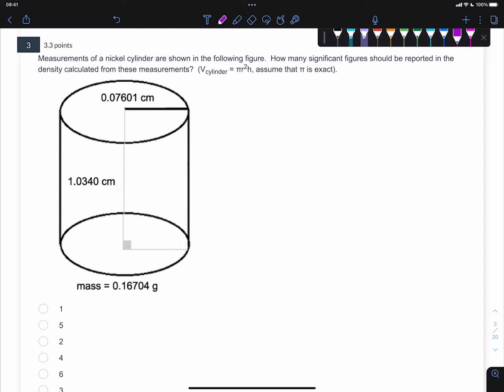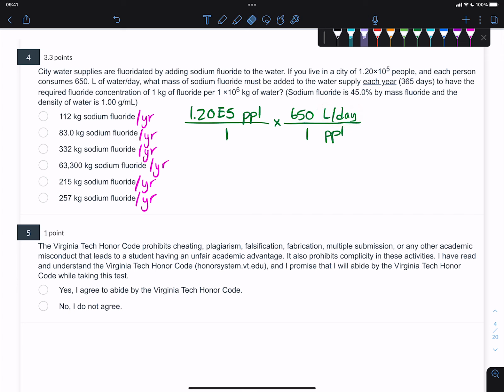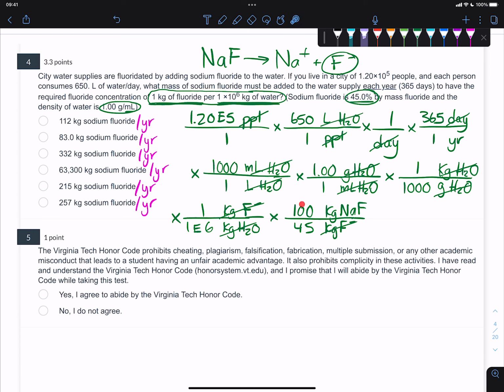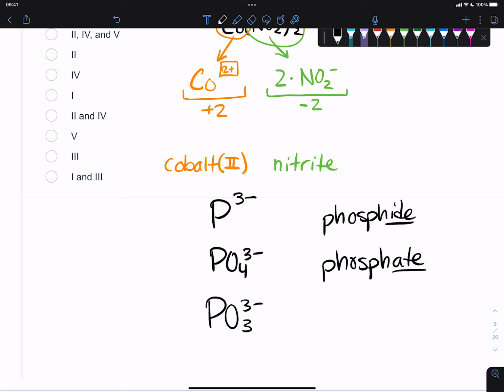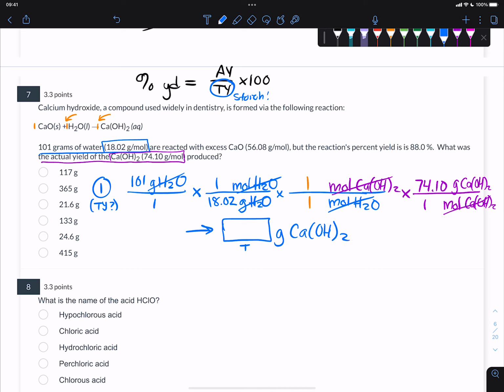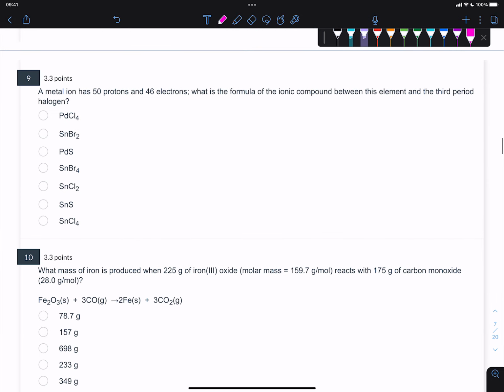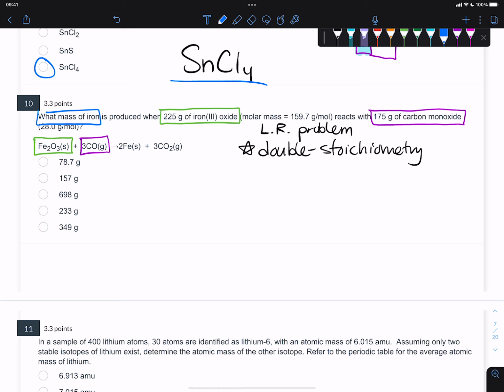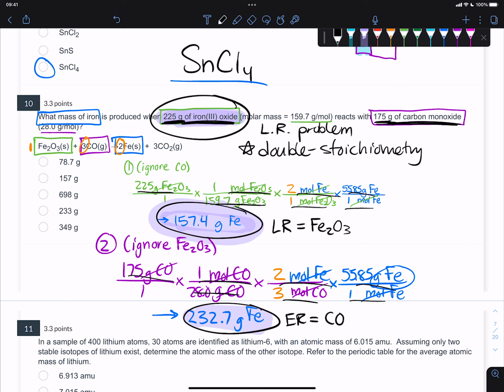Chemistry Practice and Tutorial — Test 1, Part 3